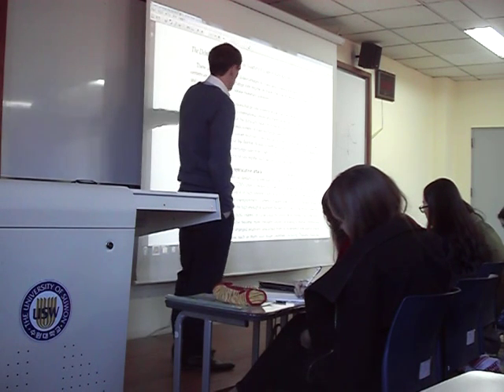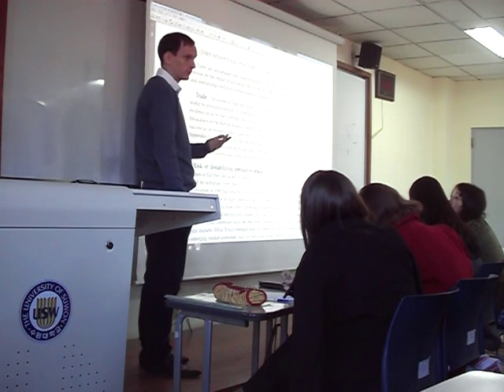19. Exchange rate regimes 2 - International Financial Theory